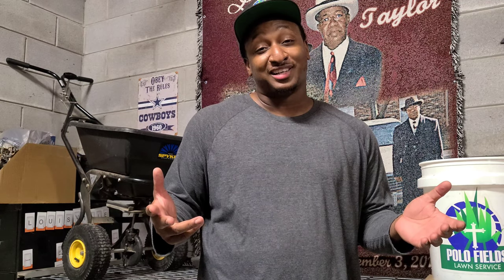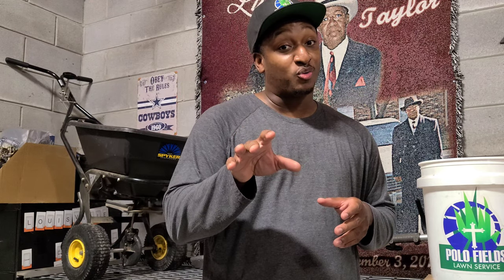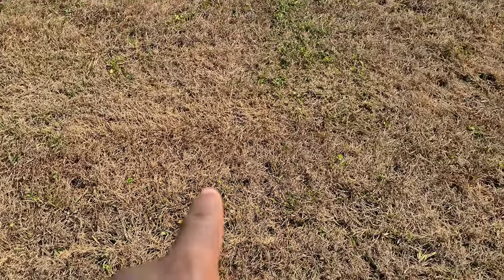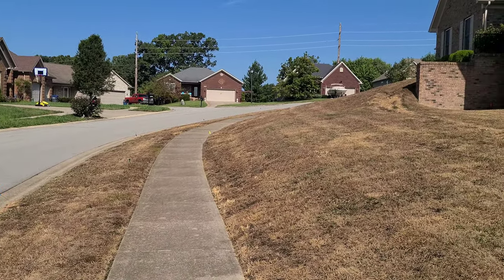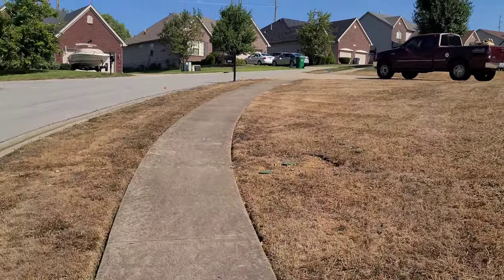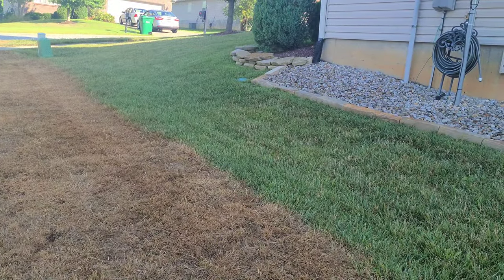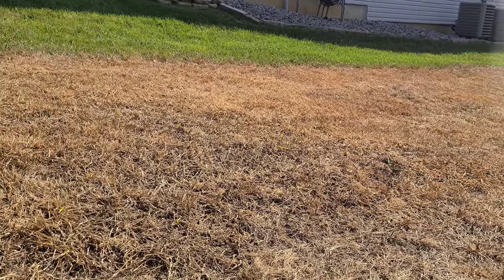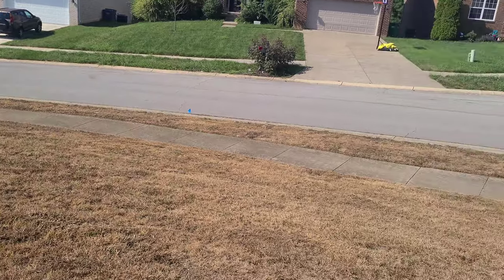How to prepare your lawn for a Fall Renovation Part 1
This video is about a Lawn Renovation. I've been given the green light to totally re-do a families lawn. This lawn was filled with every kind of weed that you can think of. Crabgrass, Spurge, Clovers, Nutsedge, you name it, it was there. It was about 70% weeds to 30% grass so it was only right to start all over from scratch. I applied some holy water (Non-selective herbicide) to the lawn and about a week later, she was crispy. Kentucky Fried Chicken crispy. I mowed the lawn down as low as I could to get it ready for the next step. Thank you for your support and may God bless you all.

Polo,